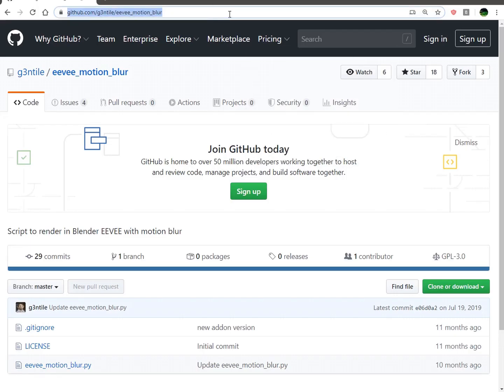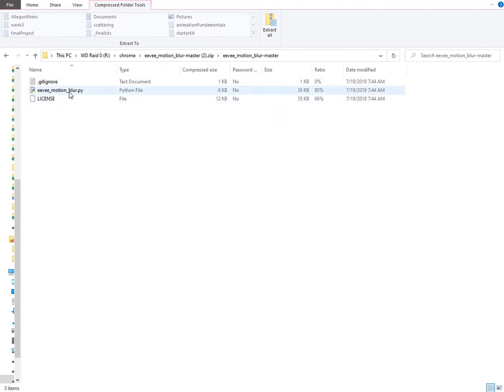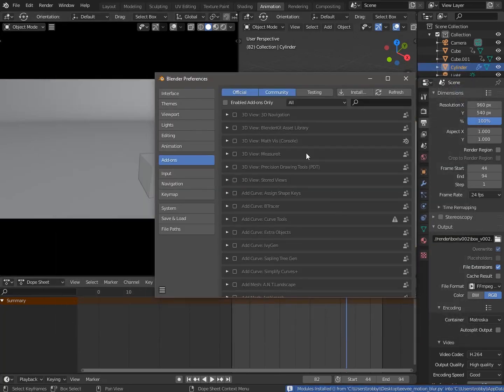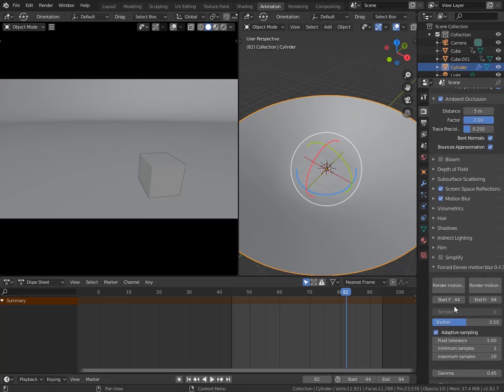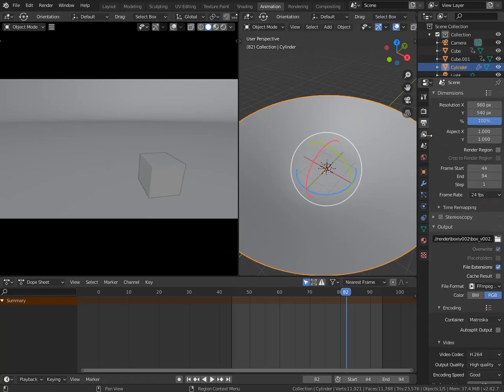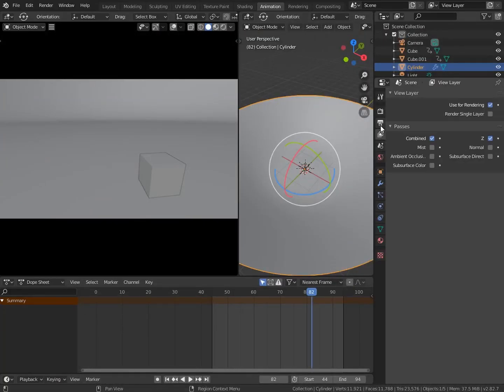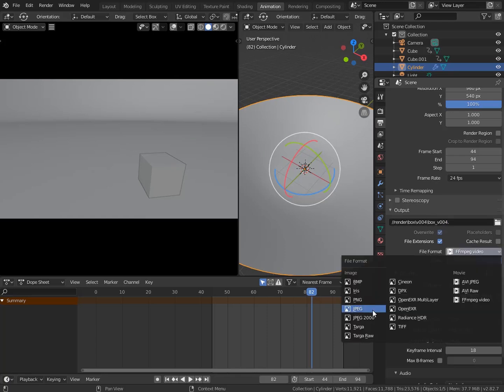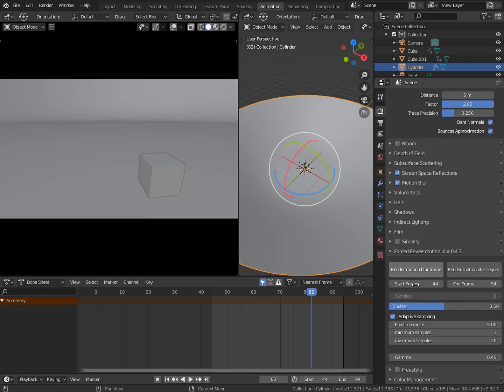17 Bonus Eevee Motion Blur